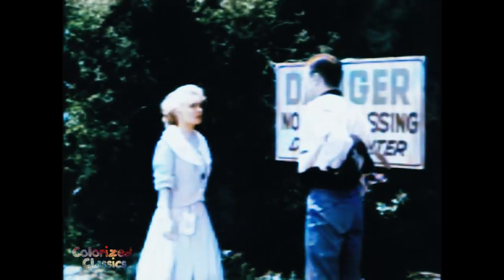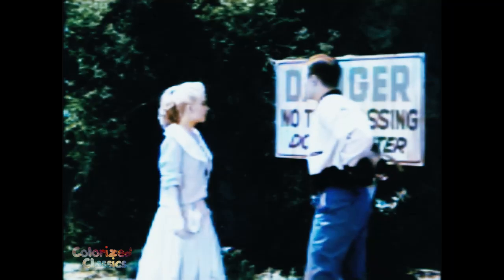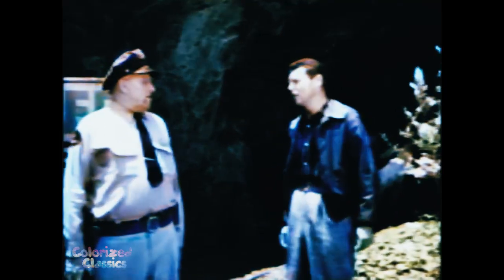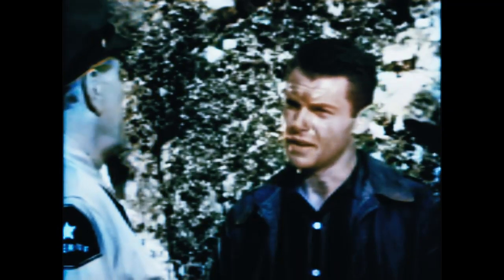Earth Vs The Spider (1958) Ed Kemmer, June Kenney Colorized Classics Channel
More like "Small town vs the Spider".  Where is the Giant Spider hiding?  Maybe in the Giant Cave?